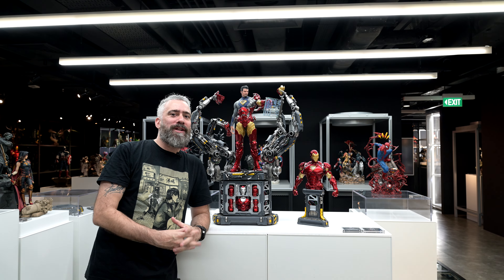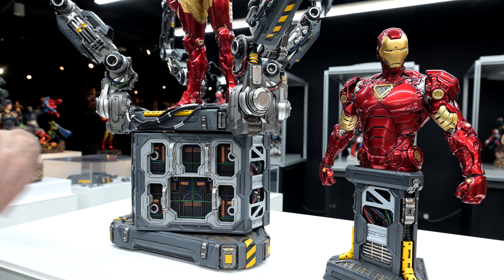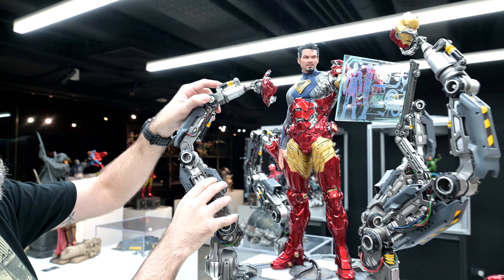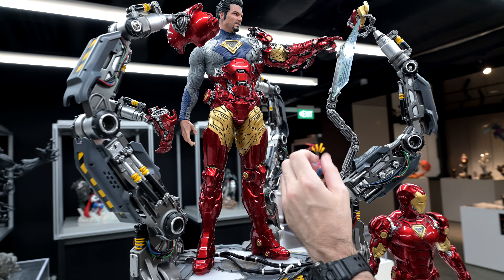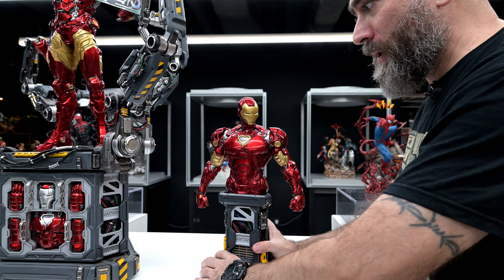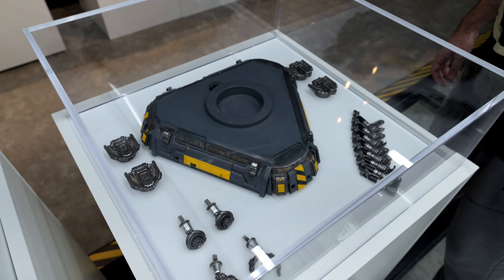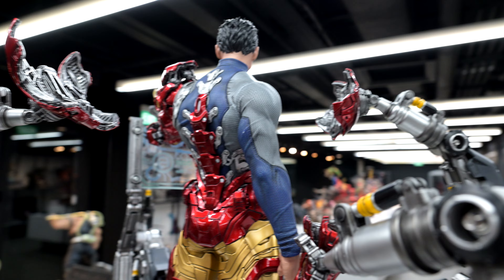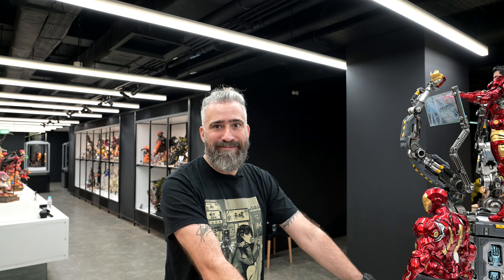XM Studios Iron Man (Suit Up) Ver B - In-Depth Review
YouTube Video Short Title: "XM Studios Iron Man (Suit Up) Ver B - In-Depth Review!"

Video Description:
Join us for an in-depth review of the XM Studios Iron Man (Suit Up) Ver B 1/4 Scale statue. This incredible collectible showcases Tony Stark's iconic suit-up process with nanotechnology. Explore the stunning details, light-up features, and all the unique aspects of Version B, including movable and removable parts, display height options, and more. Don't miss this comprehensive look at one of the most impressive Iron Man statues in the collector's world.